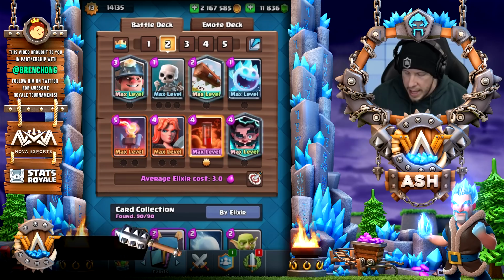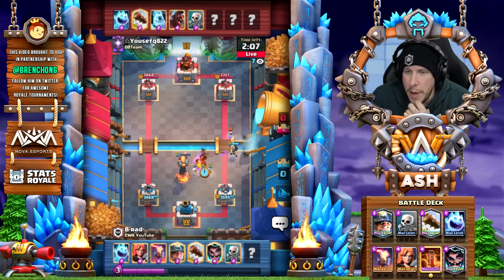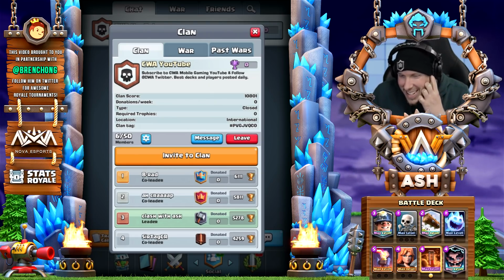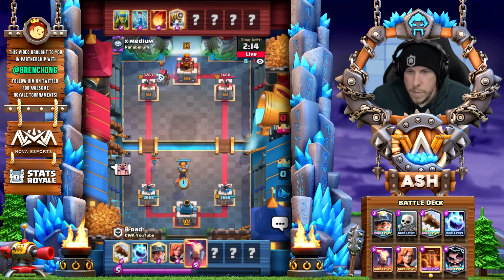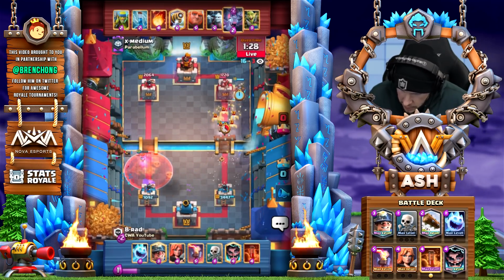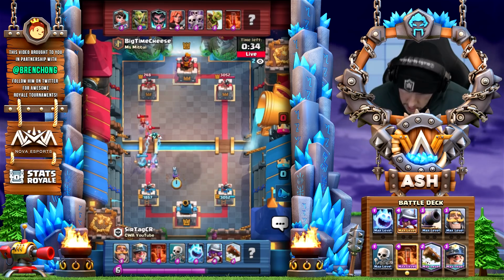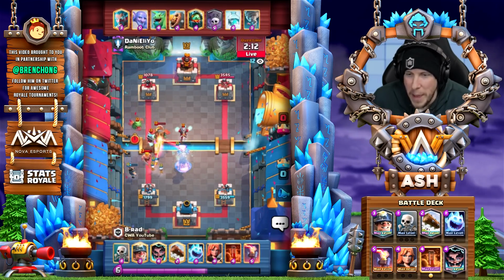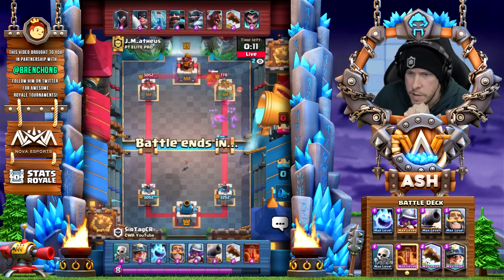2 MINER POISON GODS in 1 VIDEO (Best Decks & Tips)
2 Miner Cycle God's Best Decks | CWA Mobile Gaming

Clash Royale's pro tips series continues on CWA Mobile Gaming. Today we'll bring on two Miner Gods to share their best decks for both top ladder and also the 3.8-5k range. B-Rad and SirTag will both play their favorite decks and talk strategy, balance changes, and CRL as we watch them live! Use these decks for trophy pushing on ladder in arena 9, 10, 11 and 12! Enjoy!

►►DECK LINK►►
B-Rad’s Miner Control Cycle hybrid-

Tag’s 2.6 Miner Cycle Deck -

- Noah McDiarmid
- Austin Hoover
- Mark Figueroa
- Richard Parnell
- Tyler Skinner